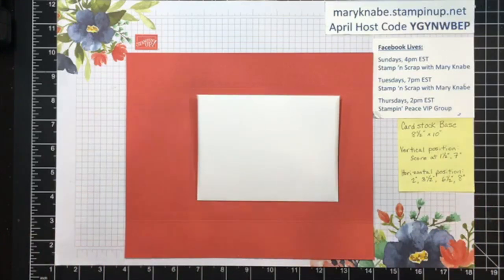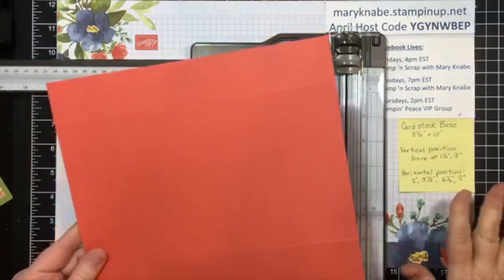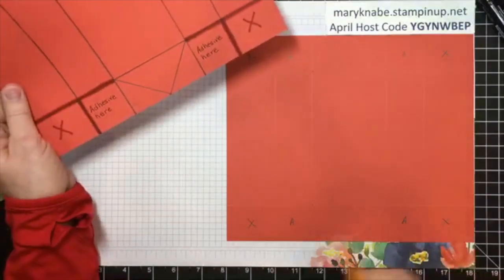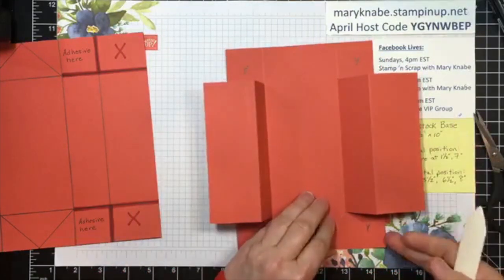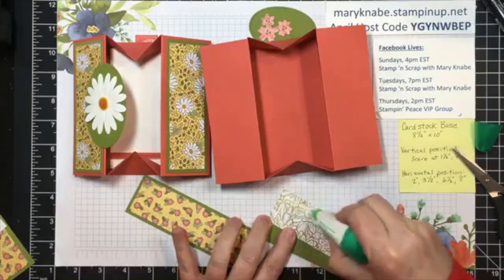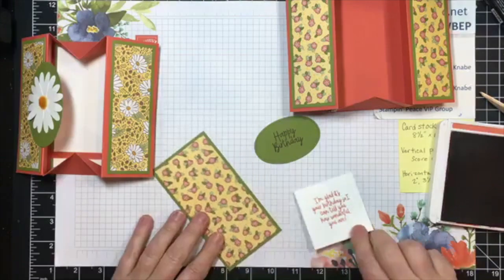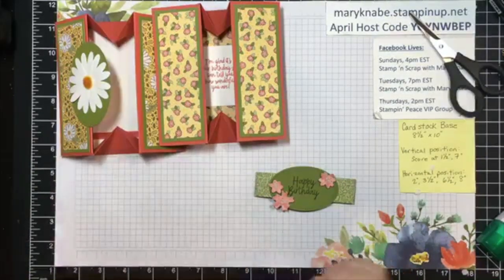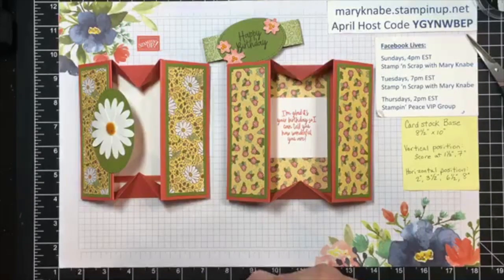Folding Box Card with Ornate Garden DSP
How fun it is to learn new card layouts and new fun fold. For the first time, I made a Folding Box Card. Now I want to teach you to make it too. This video includes a demonstration of how to make this card complete with scoring and cutting dimensions and 2 versions of this fun card. Both of my Folding Box Cards showcase the brand new Ornate Garden Designer Series Paper. This paper is fresh and fun. It has cheerful colors and floral images that scream SUMMER!  Enjoy the video then make your own Folding Box Cards. Step-by-step directions via photos and supply list can be found on my Stampin' Peace Blog as well.